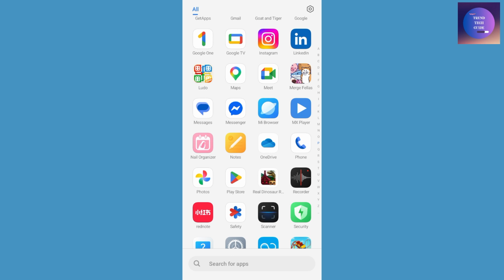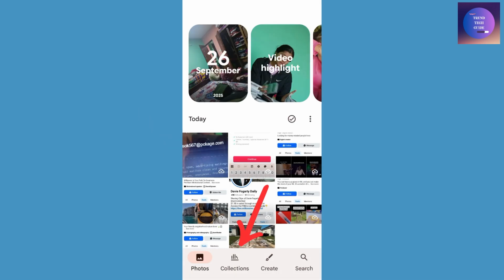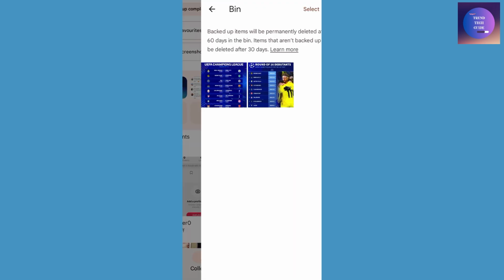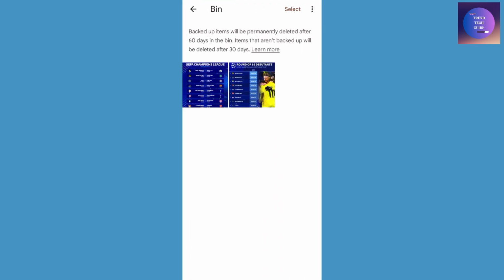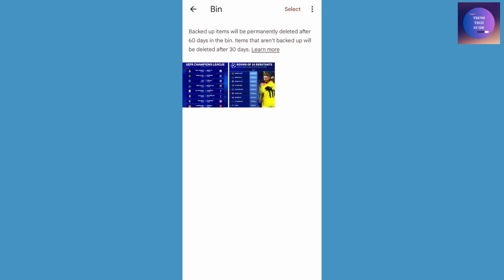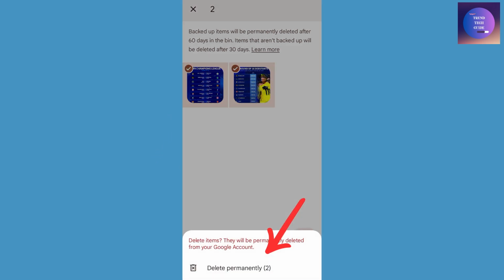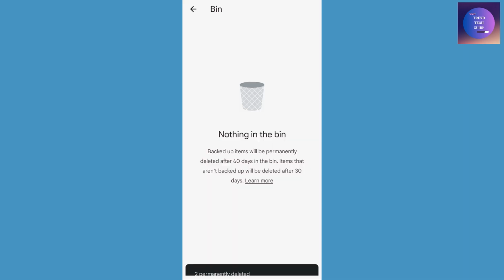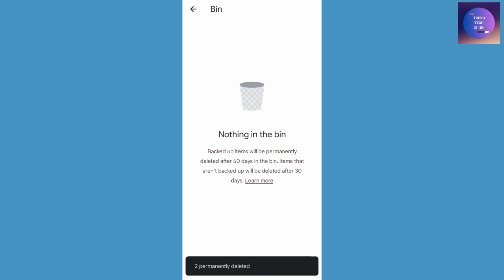How to Empty Trash on Android (Step By Step Guide) | Remove Trash Files EASILY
Learn how to empty trash on your Android phone and free up storage space quickly and easily.

In this video, you will learn how to empty trash on an Android phone using simple steps. Many apps like gallery, file manager, and cloud storage keep deleted files in a trash folder, which still uses storage space.

📌 In this tutorial, you will learn:
✔ How to empty trash in Android gallery
✔ Clear recycle bin in file manager
✔ Delete trash files permanently
✔ Free up phone storage space
✔ Fix storage full problem

This method works on most Android phones including Samsung, Xiaomi, Oppo, Vivo, Realme, and OnePlus.

⚠️ Note: Once you empty the trash folder, deleted files cannot be recovered.